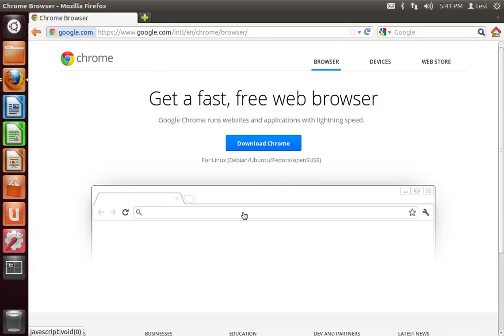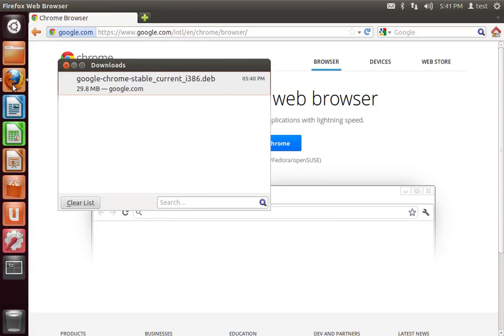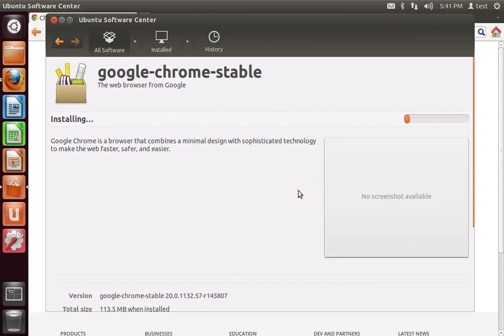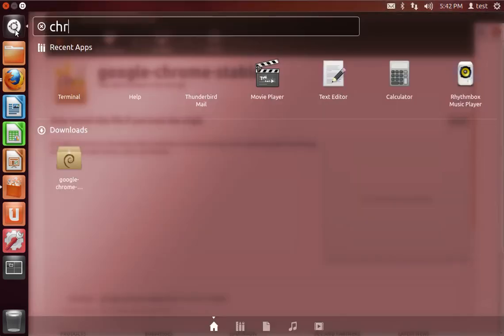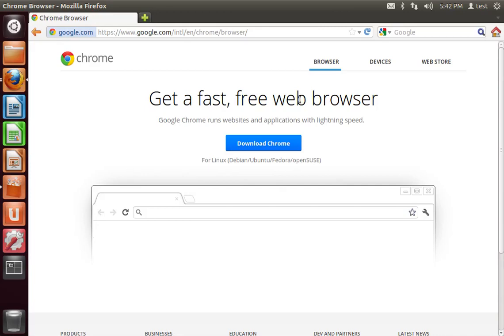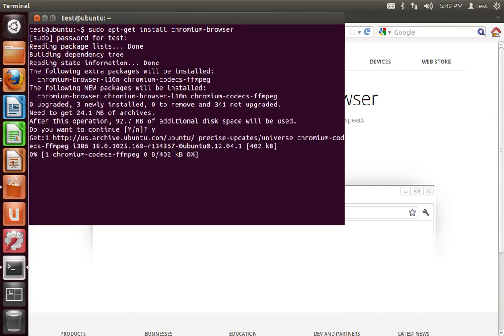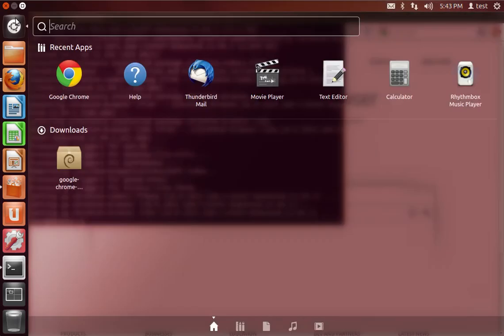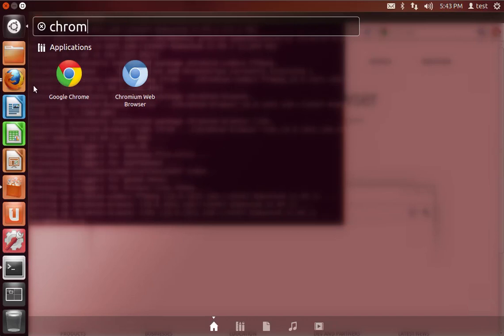Ubuntu 12.04 - Install Chrome and Chromium Side-by-Side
Use Chrome and its open-source version, Chromium side-by-side in Ubuntu 12.04.